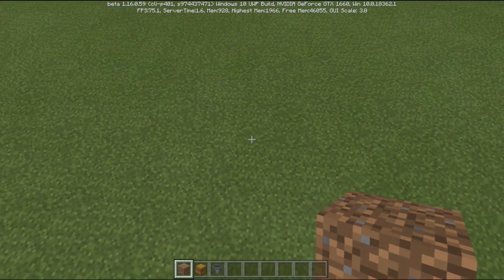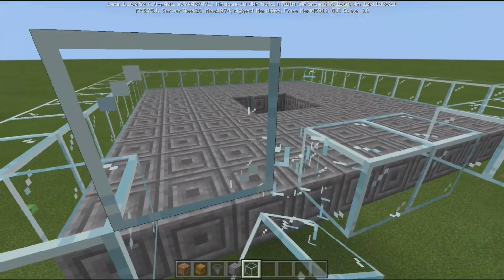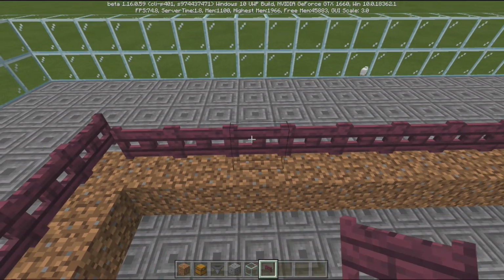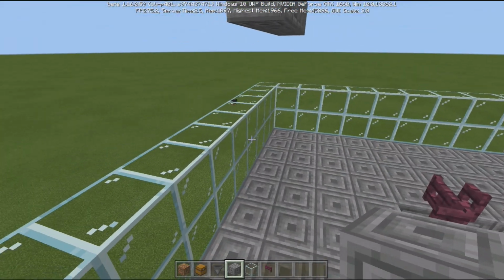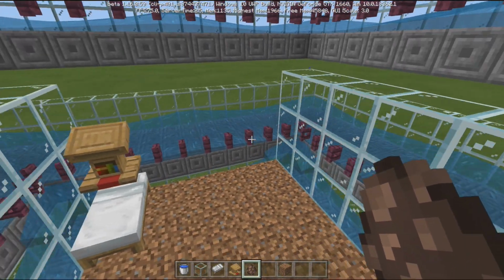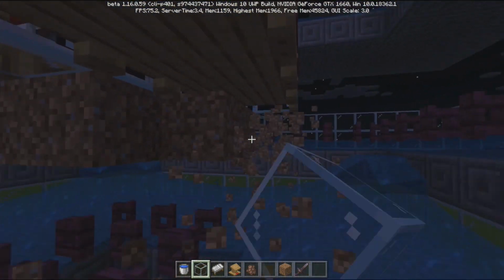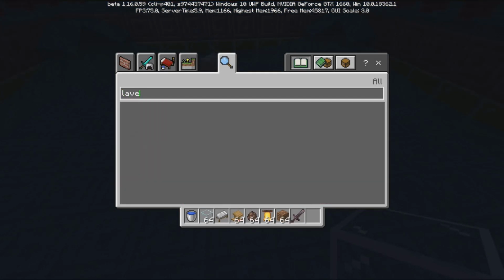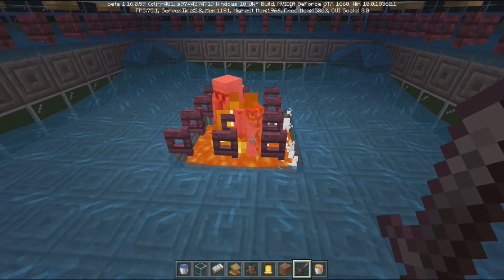Minecraft Bedrock 1.15/1.16 Iron Golem Farm Tutorial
With Bedrock 1.16 coming out very soon I decided it was time to update my previous farm and get it ready for the update!

Minecraft Bedrock Edition 1.15 & 1.16 Iron Golem Farm